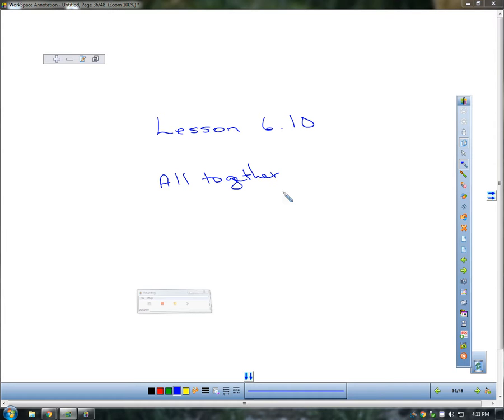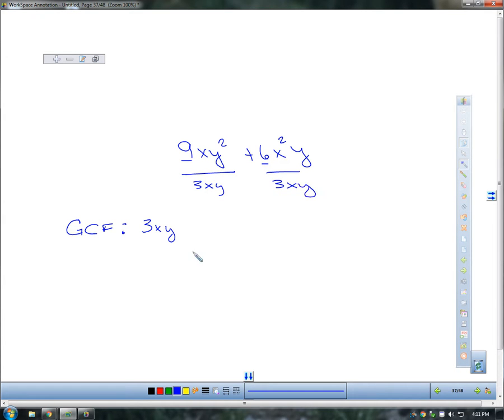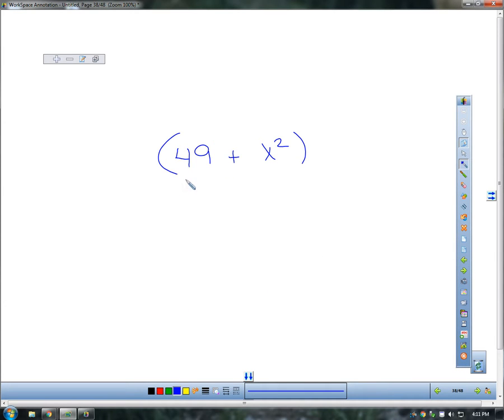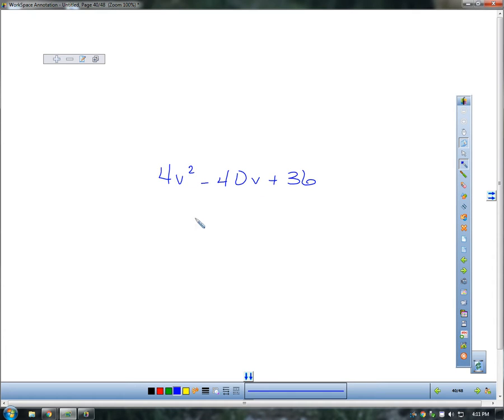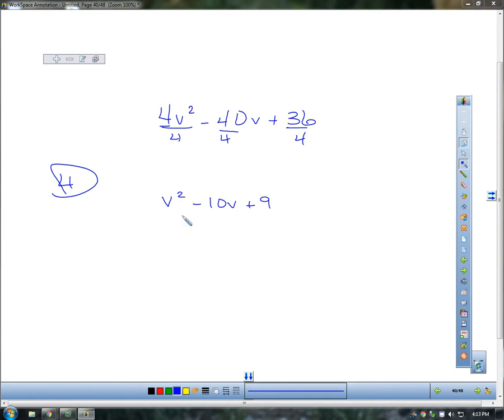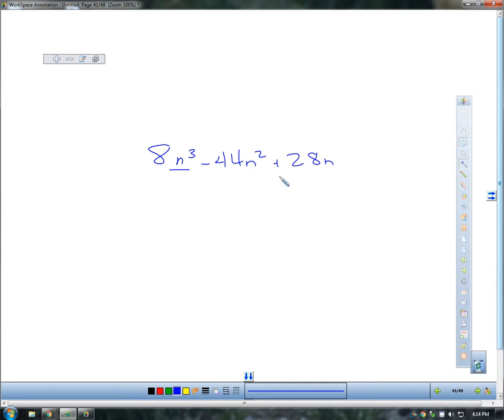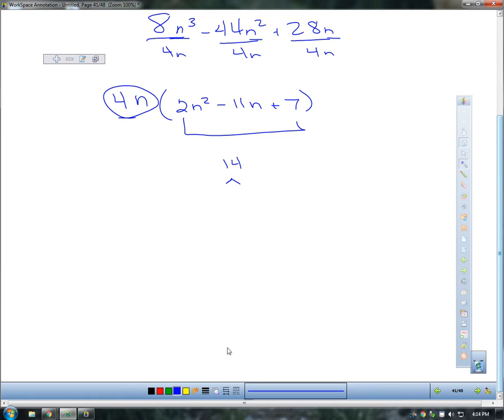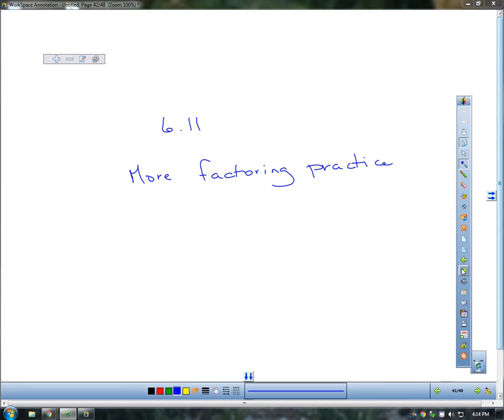alg 1 lesson 6.10 All together factoring